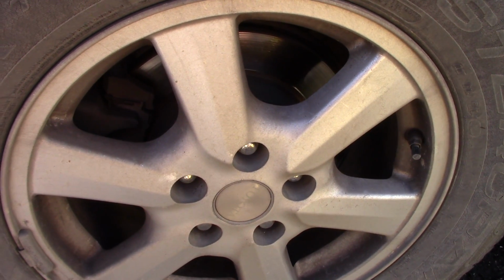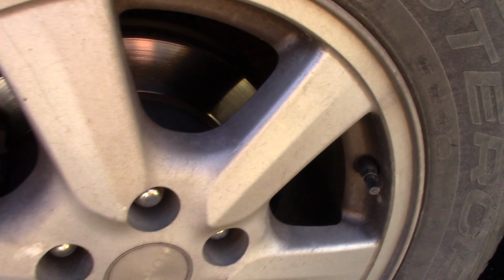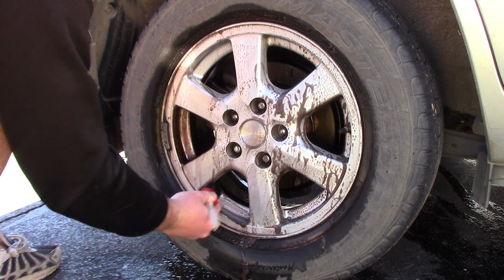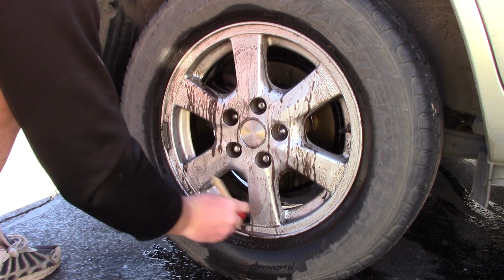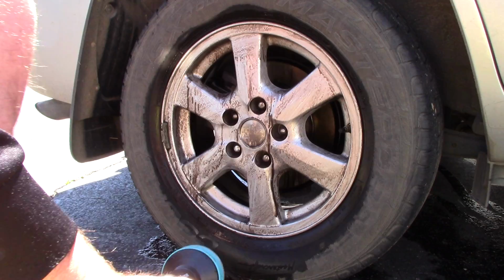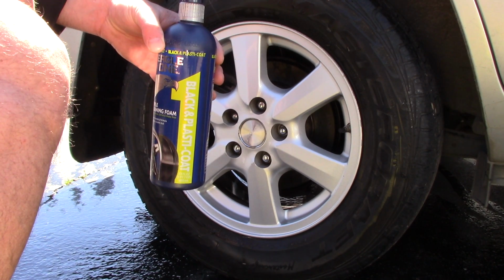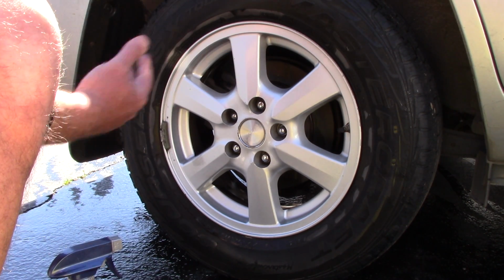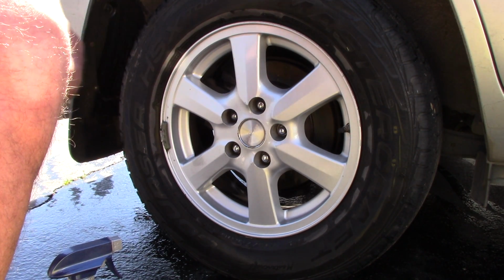Remove Heavy Brake Dust - Fast & Cheap!!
SCOTT WITH DALLAS PAINT CORRECTION & LUXURY MICROFIBER SHOWS A CHEAP WHEEL CLEANER THATS IS EXTREMELY EFFECTIVE ON HEAVY BRAKE DUST